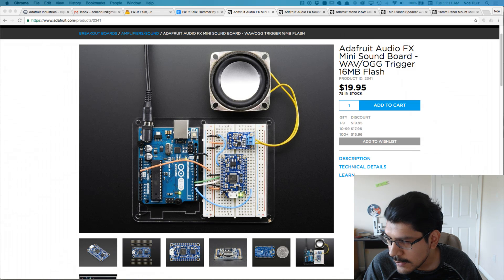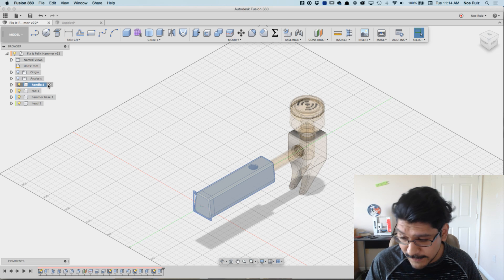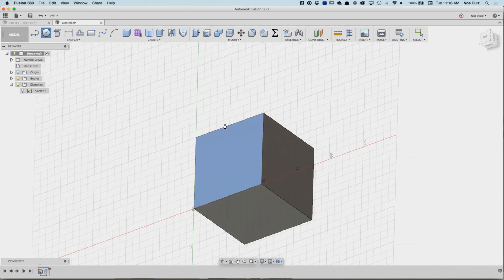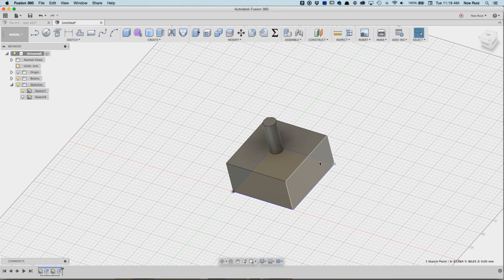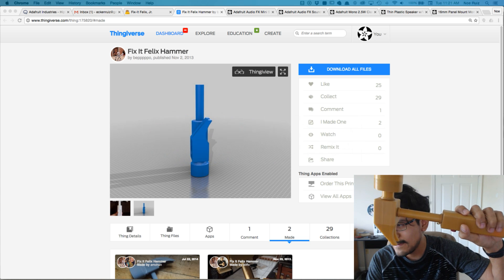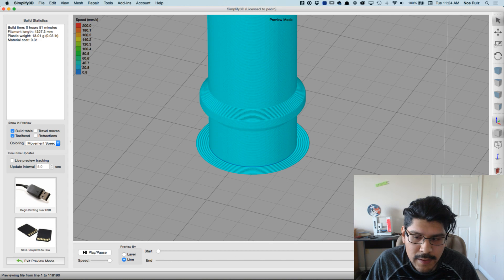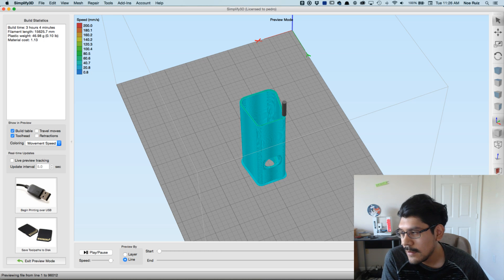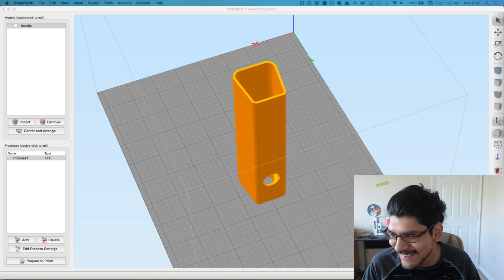Layer by Layer LIVE - Adaptive Modeling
Taking a look making a Fix-It-Felix's golden hammer from the Disney movie, "Wreck-It-Ralph" in Autodesk Fusion 360.